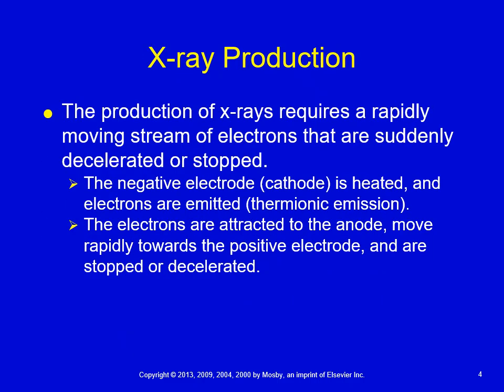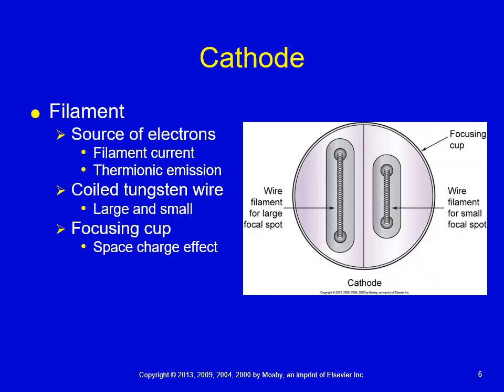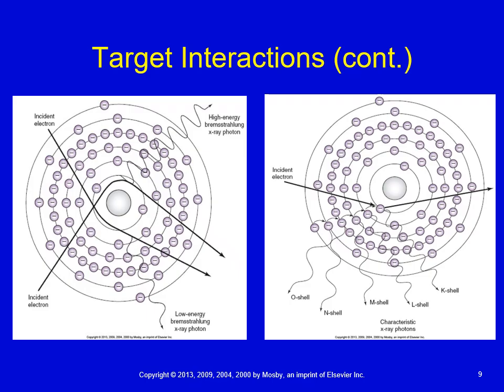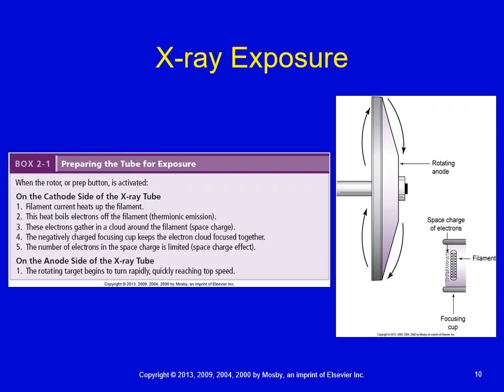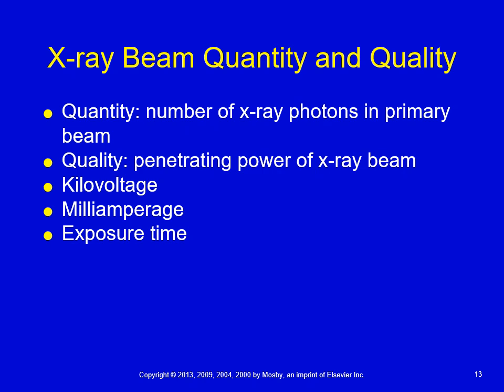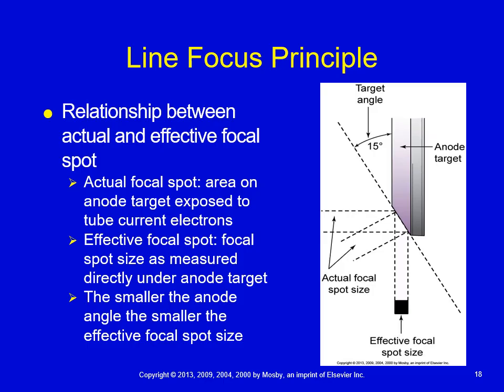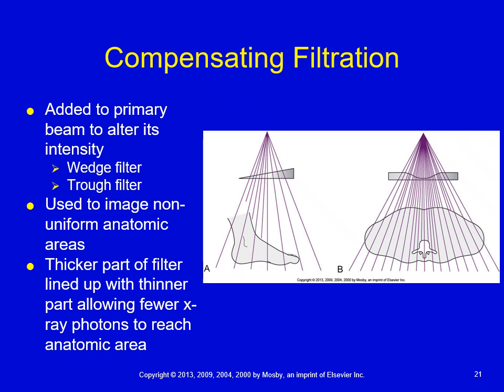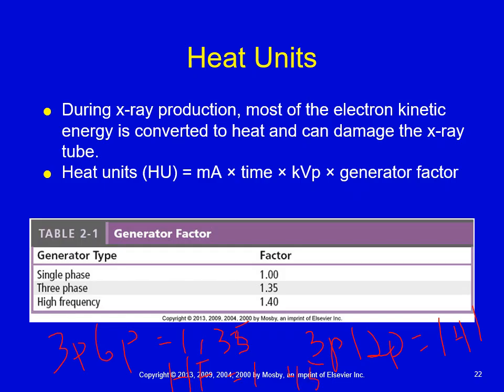Chapter 002 The Xray Beam Lecture RTA 201 Week 2